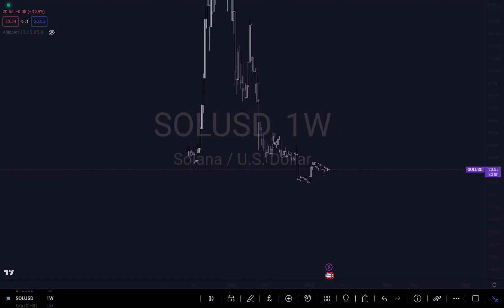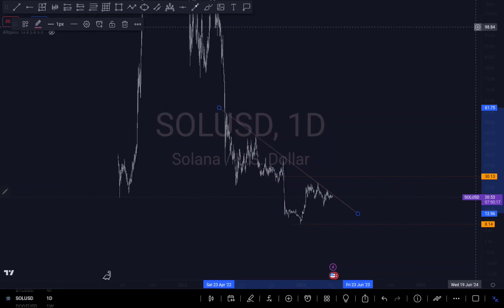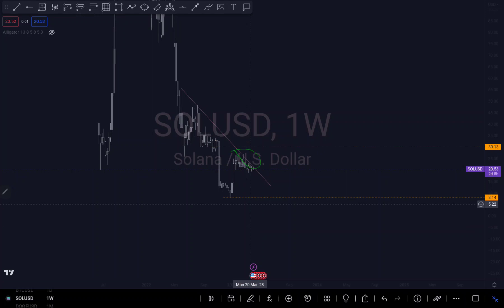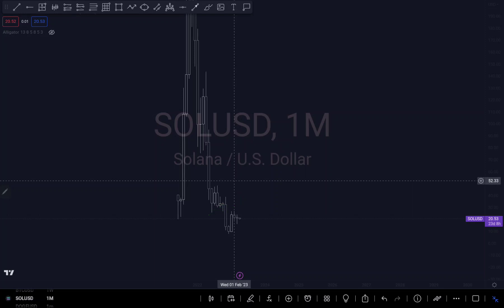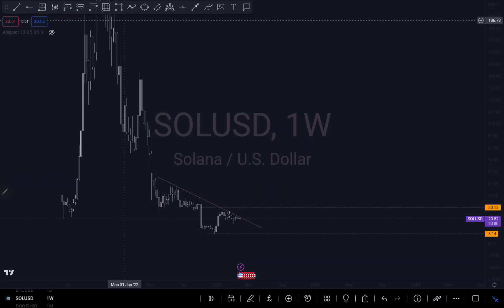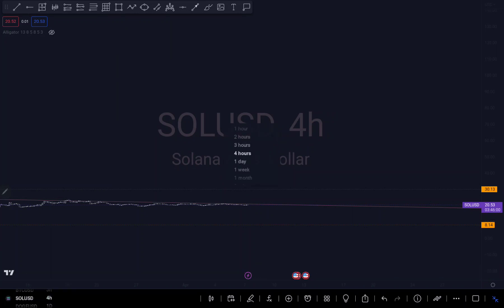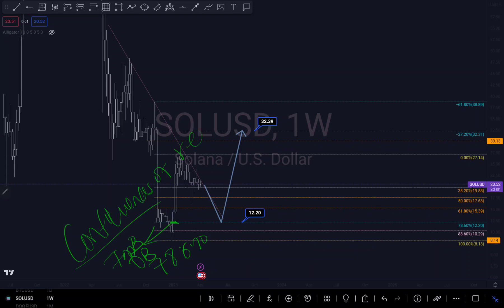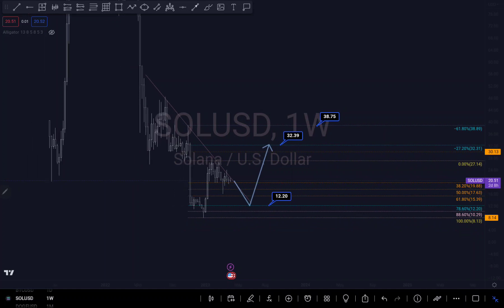SOLANA Price Prediction News Today Using Technical Analysis/ Price Action/ Fibonacci